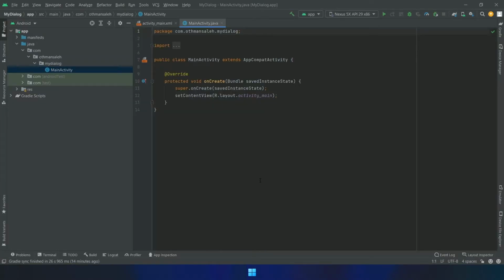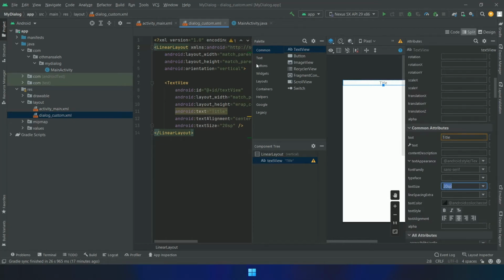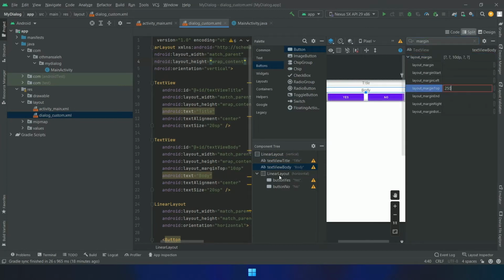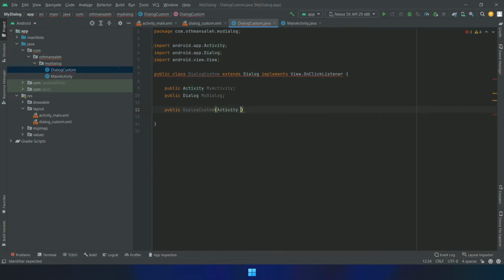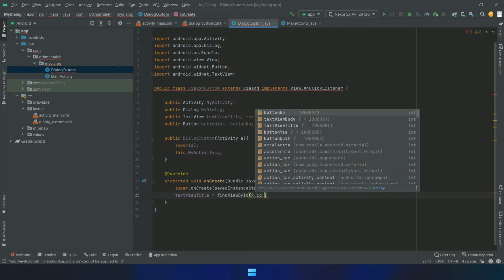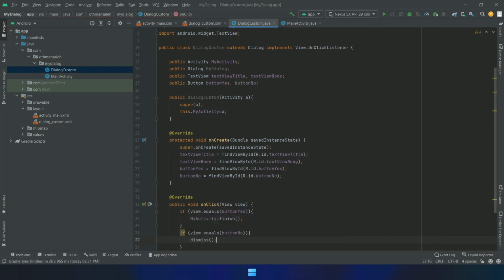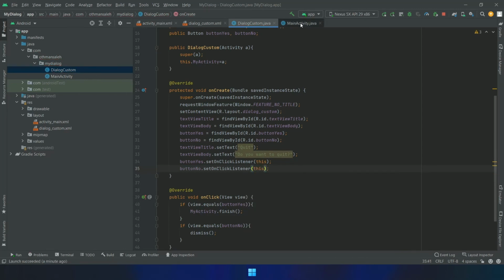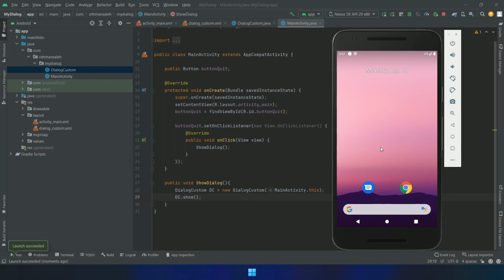Custom Dialog in Android Studio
In this video we're going to learn how to make a custom dialog in Android Studio.